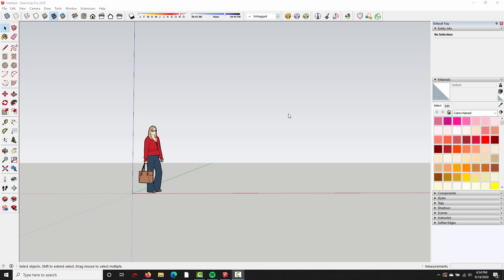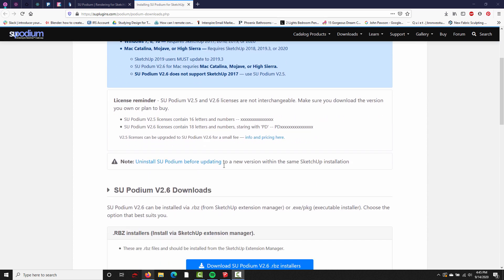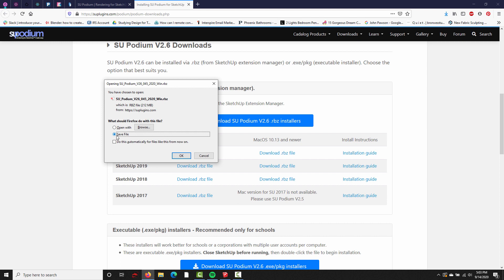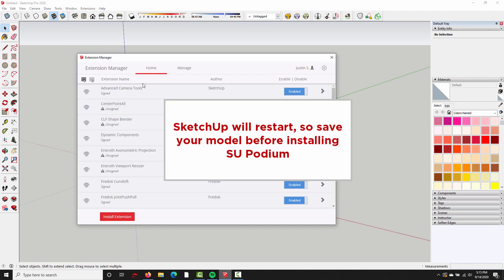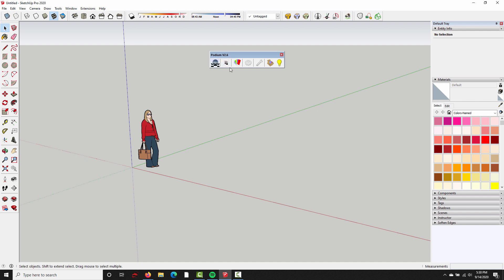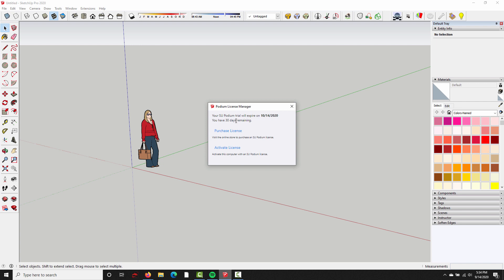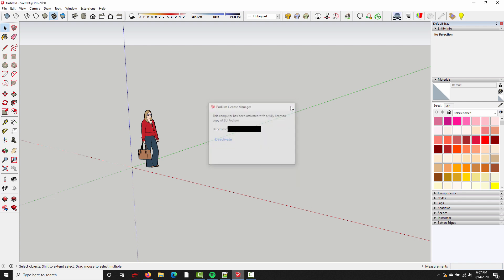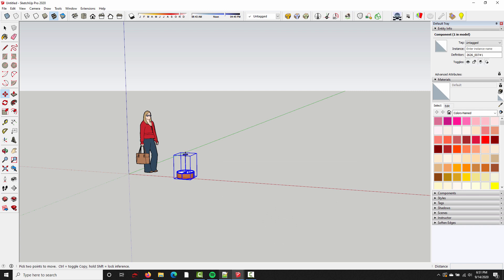Installing SU Podium V2.6 for SketchUp - Extension Manager (.rbz installer)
This video shows how to download, install, and activate SU Podium V2.6 from an .rbz installer in the SketchUp extension manager.